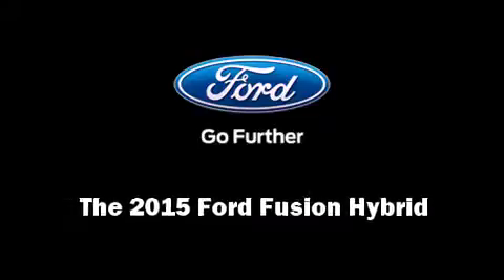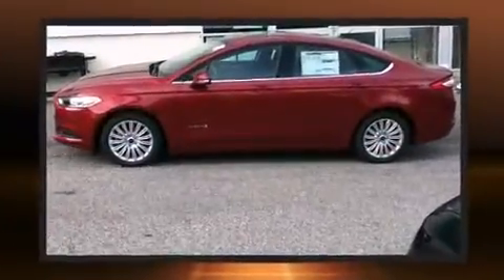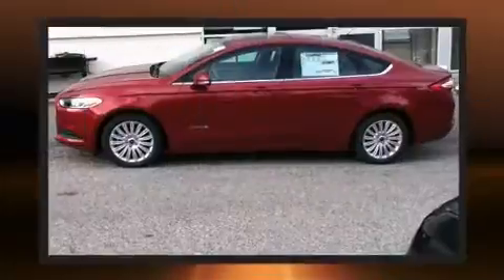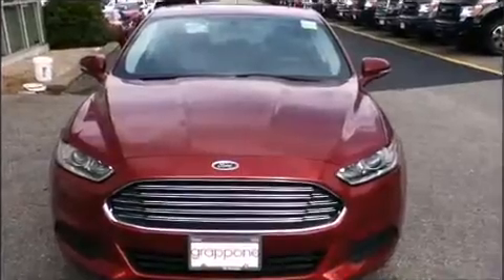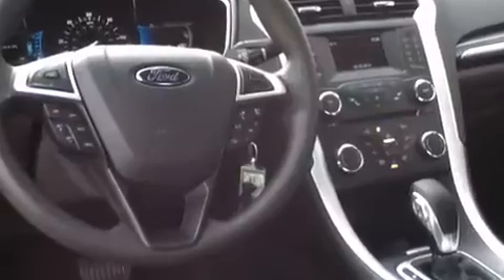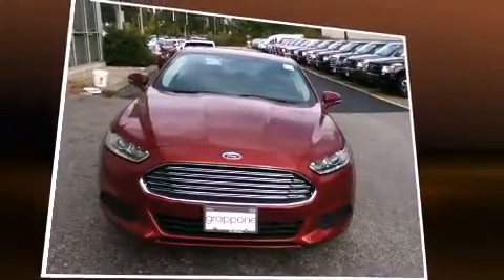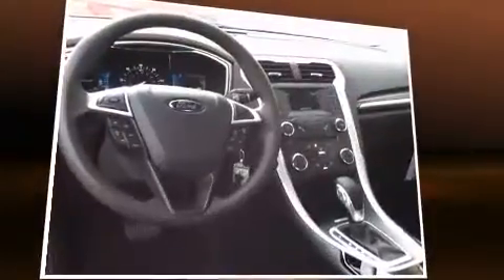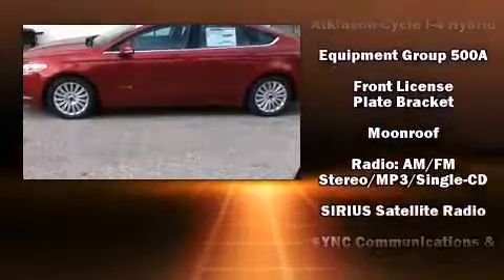2015 Ford Fusion Hybrid SE in Bow, NH 03304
Grappone Ford
530 State Route 3A

Outstanding design defines the 2015 Ford Fusion Hybrid. Smooth gearshifts are achieved thanks to the 2 liter 4 cylinder engine, providing a spirited, yet composed ride and drive. Ford prioritized practicality, efficiency, and style by including: adjustable headrests in all seating positions, power front seats, speed sensitive wipers, automatic temperature control, tilt and telescoping steering wheel, remote keyless entry, and a split folding rear seat. For drivers who enjoy the natural environment, a power moon roof allows an infusion of fresh air. Audio features include a CD player with MP3 capability, and 6 speakers, providing excellent sound throughout the cabin. Ford also prioritized safety and security by including: dual front impact airbags with occupant sensing airbag, head curtain airbags, traction control, brake assist, a security system, and 4 wheel disc brakes with ABS. With electronic stability control supplementing mechanical systems, you'll maintain precise command of the roadway. We pride ourselves in consistently exceeding our customer's expectations. Stop by our dealership or give us a call for more information.